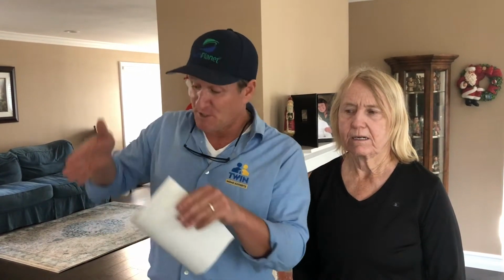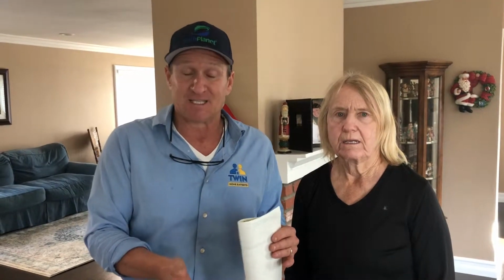Slab Leak Detection: Options & Costs